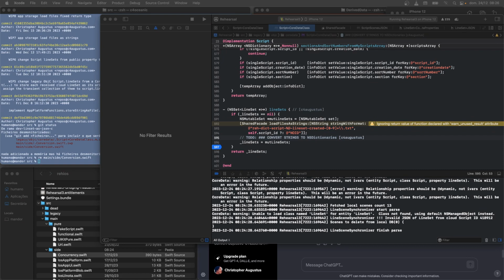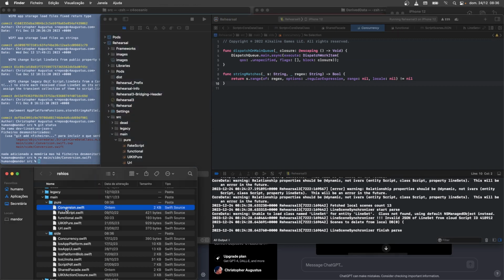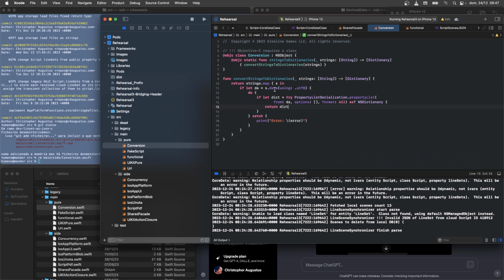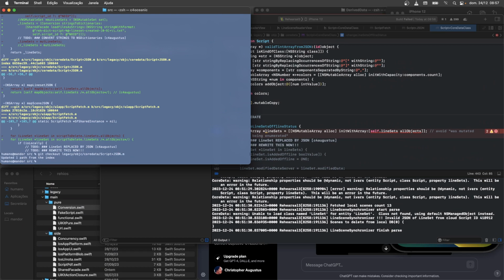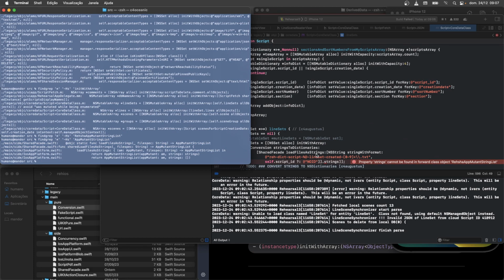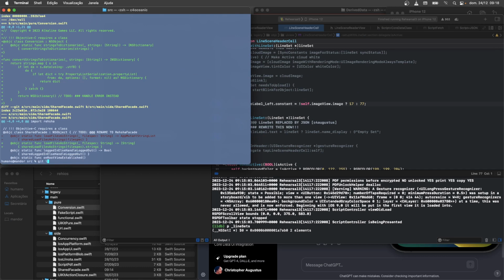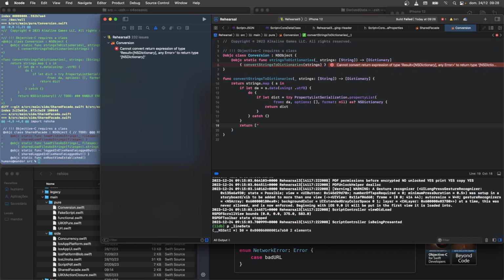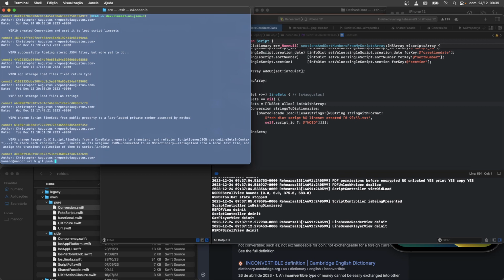FP mobile in Kotlin Multiplatform, part 10: rehkmp strings to dictionaries (2023.12.24)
My tenth screen-recorded session of functional programming for mobile using Kotlin Multiplatform. This is part 10 where I add code to convert strings to dictionaries.

NOTE that all of the videos are unedited recordings.